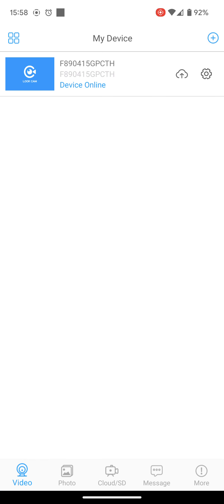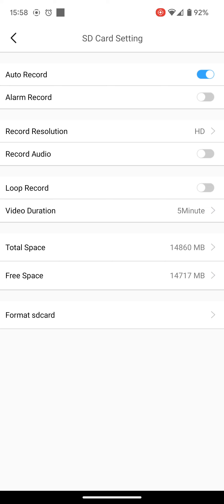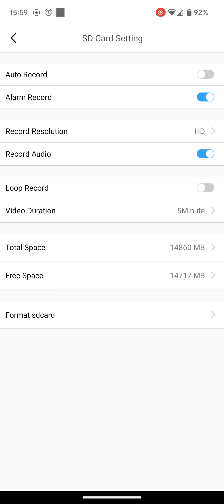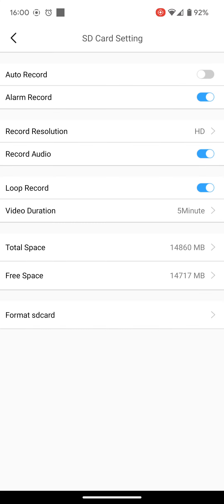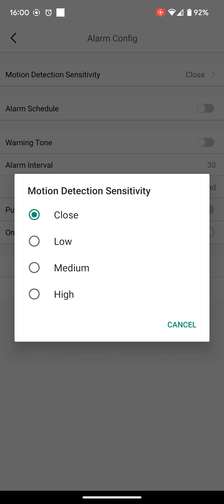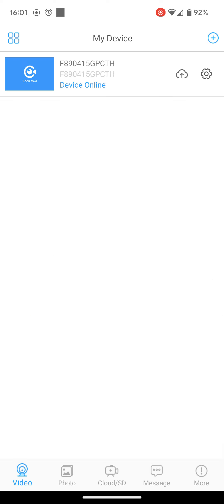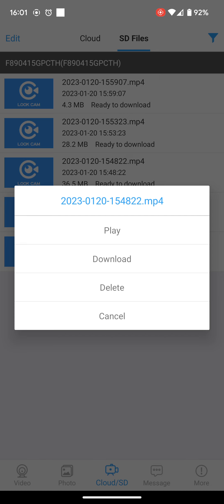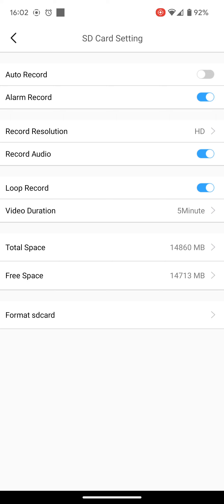SD Card Recordings Using the Look Cam App (WiFi Cameras)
This video shows how to setup and access SD card recordings on the lookcam app. This app is used to support a number of the WiFi Spy Cameras including Air Freshener , Carbon Monoxide Alarm, Smoke Alarm, PIR WiFi Cam and Junction Box, that we manufacture here at Spy Equipment UK.